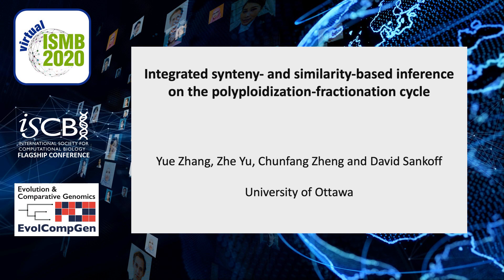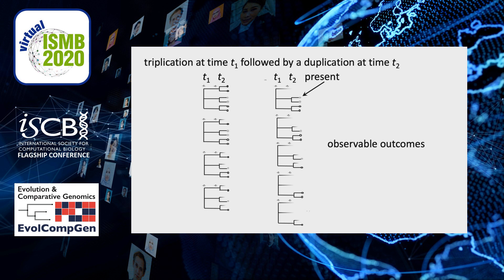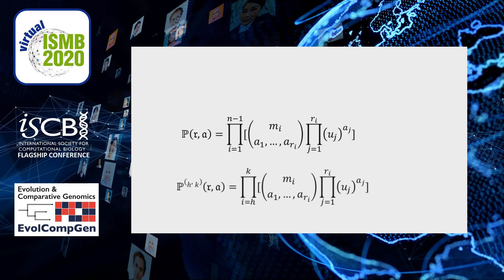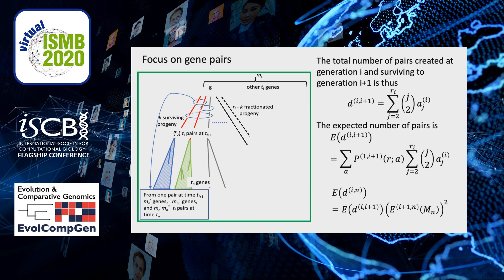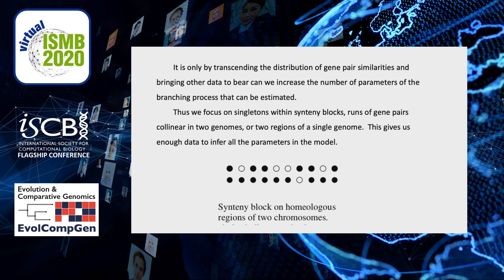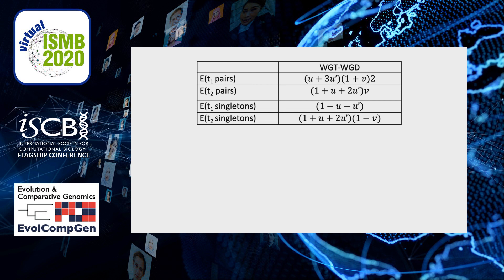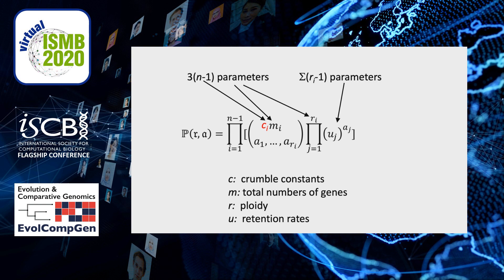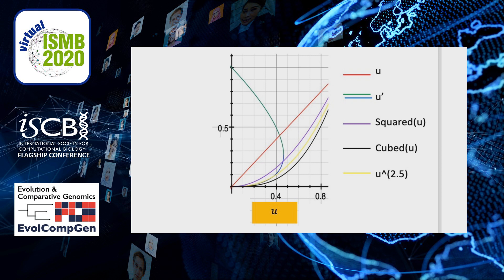Integrated synteny- and similarity-based inference on... - David Sankoff - EvolCompGen - ISMB 2020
Integrated synteny- and similarity-based inference on the polyploidization-fractionation cycle - David Sankoff - EvolCompGen - ISMB 2020